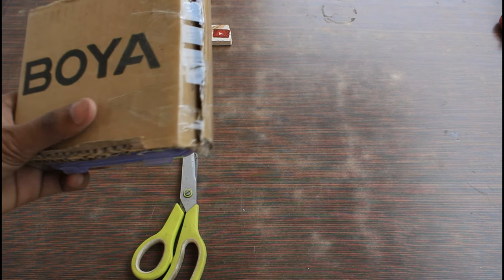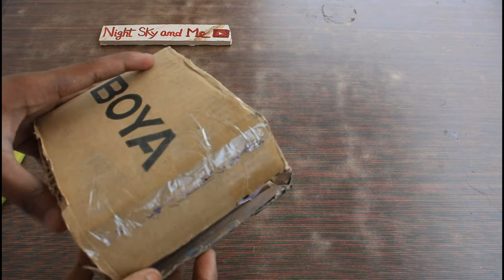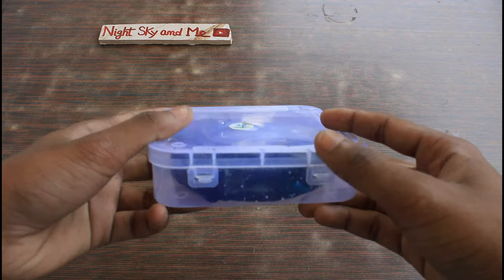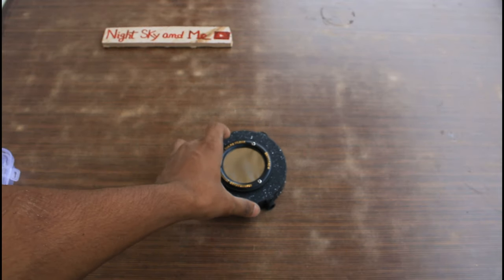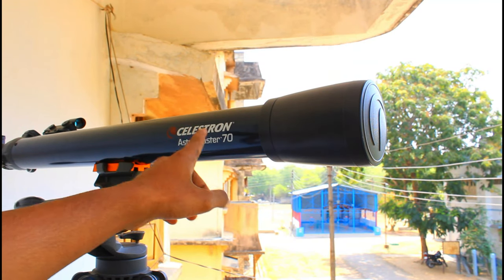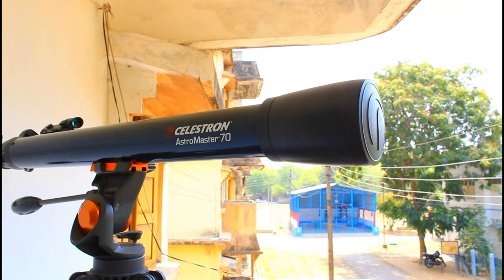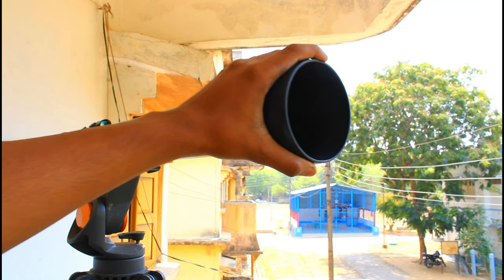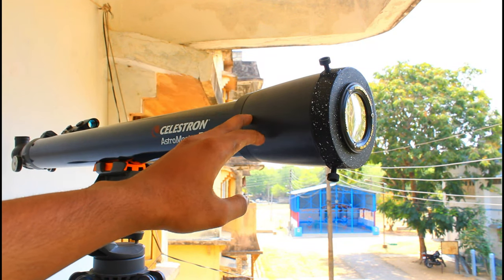Celestron Solar Filter Unboxing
Hello guys
Here is a new video of a solar filter which I have recently bought.This is the unboxing video of it.
Next month I will post the captures that I have taken with this solar filter.
I was inactive for long because I was giving the very first important exam of my life. Atleast these many days of inactiveness paid off as I excelled in the exams.
Music and tracks used in this video

Today is a bit special day for me as today is my birthday.